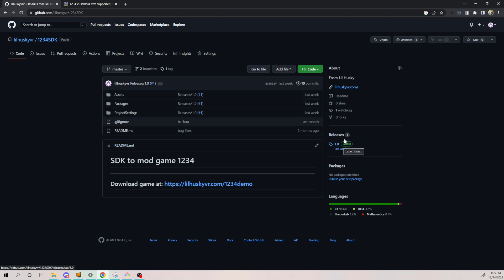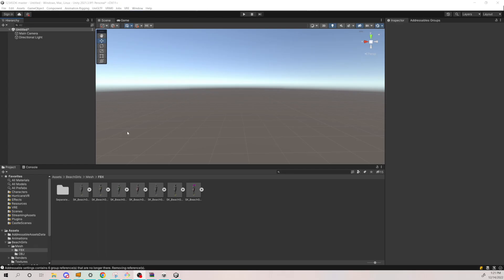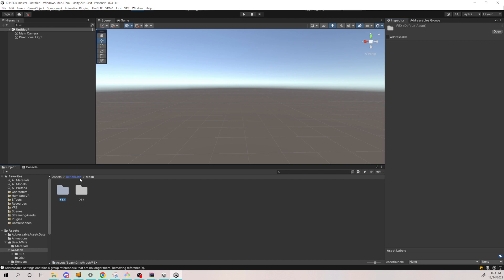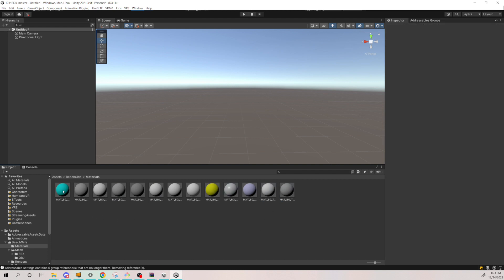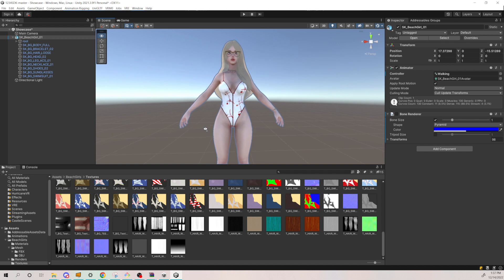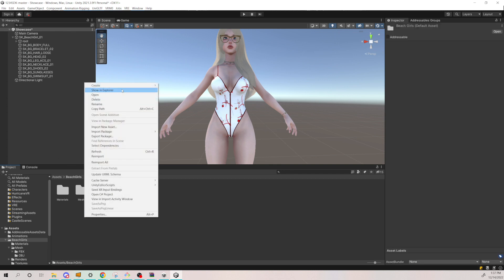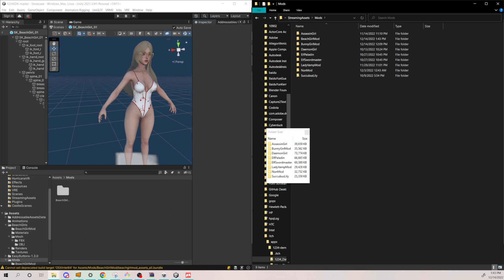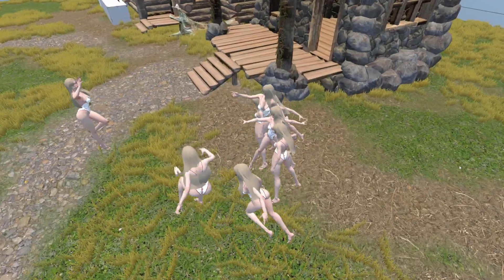Add Custom Characters to 1234 - Modding Tutorial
This tutorial shows you how to mod custom characters in 1234 in just a few steps